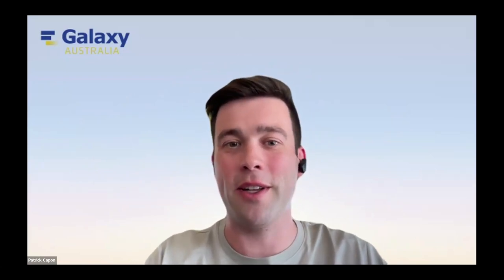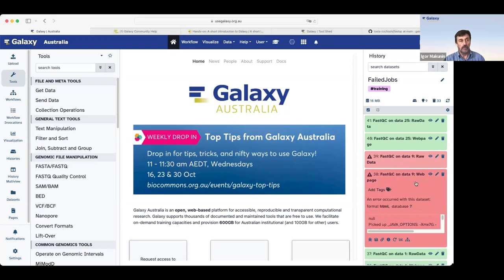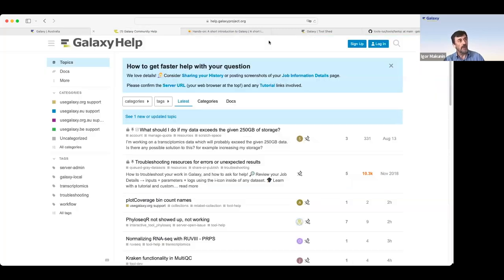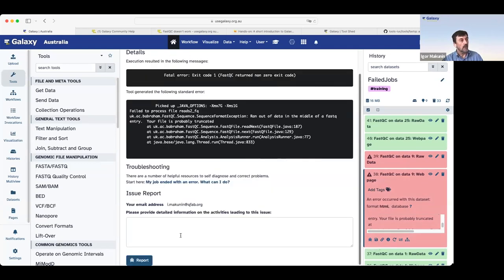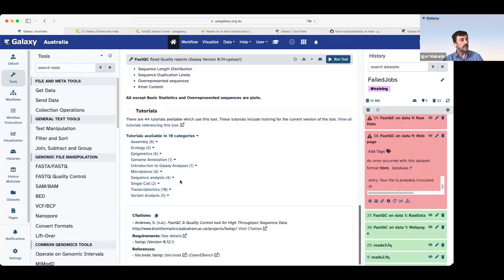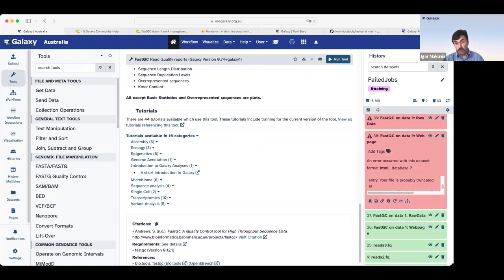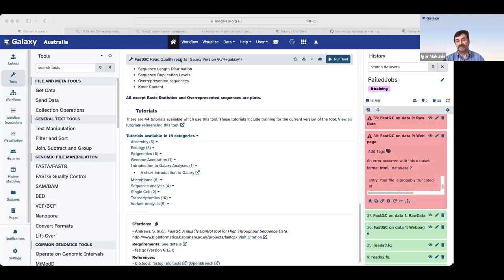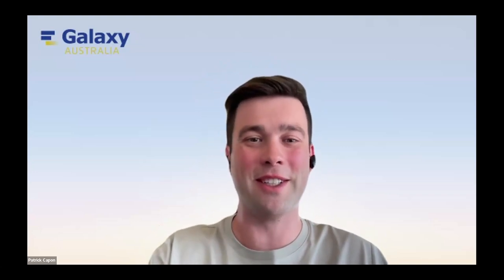Top Tips from Galaxy Australia - Session 5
Dr Anna Syme's Top Tips for automated your data analyses with workflows

0:00 Introduction
0:45 Use the workflow canvas to create workflows from scratch
2:04 How to run a workflow
2:20 Follow your workflow's progress on the workflow invocation screen
3:00 How to make a branching workflow
4:00 Stay organised by annotating your workflow canvas
5:02 Tag your workflow outputs to make them easy to find
5:57 Hide the outputs you don't need
6:31 Make sure you fill in the annotation box - this is important for sharing!
8:04 How to share your workflows
8:45 Make a workflow from an existing history
9:51 Keep track of the tools and settings with workflows
10:25 Save time by importing workflows made by other users
11:54 Summary - three ways to create & edit workflows
12:23 Q&A How do I change settings at the last second before running a workflow?
13:28 Q&A How do I chain workflows together?
15:24 Q&A Can I change which history my workflow outputs go to?

Top Tips from the Galaxy Australia is an open drop in session where the Galaxy Australia team share tips, tricks, and nifty ways to make your life using Galaxy easier and faster.
The Top Tips series will:
Help improve how you use Galaxy Australia
Streamline your data analyses
Make your research easier
Improve the reproducibility of your work in Galaxy Australia

Galaxy Australia forms part of the national Australian BioCommons infrastructure.

Captions are auto-generated by Otter.ai and edited for accuracy by the BioCommons team